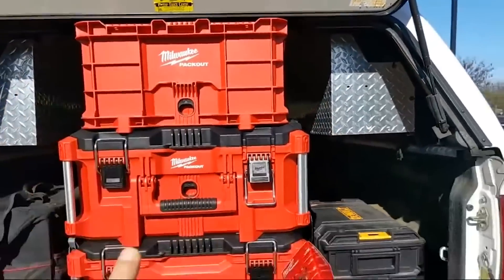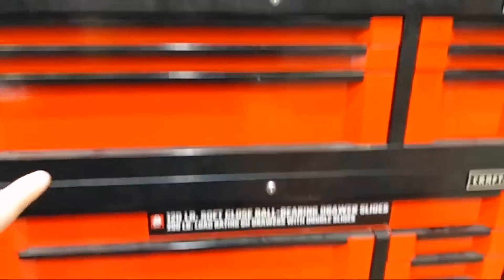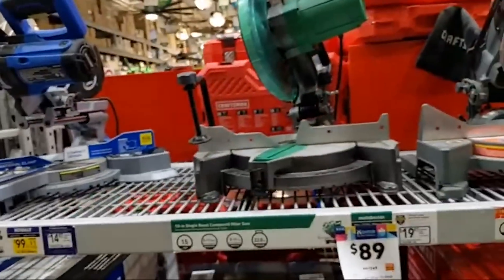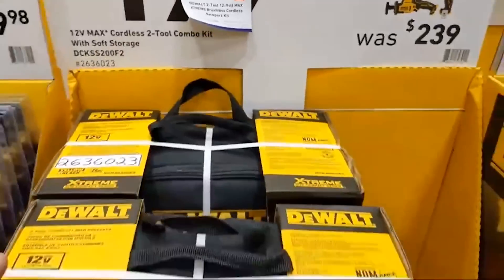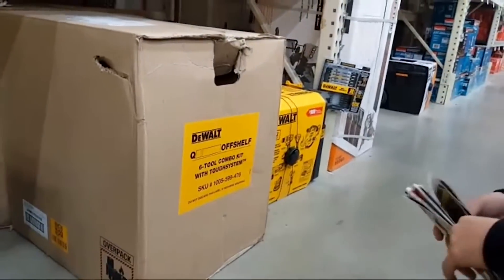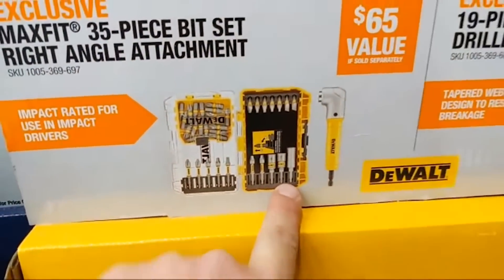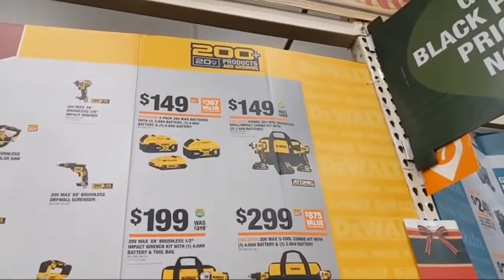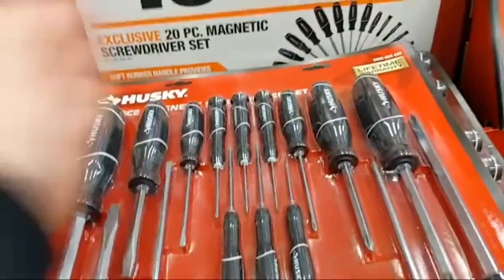ULTIMATE TOOL DEAL GUIDE 2020! The Home Depot, Lowe's, Harbor Freight, Tractor Supply, and MORE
ULTIMATE TOOL DEAL GUIDE 2020! The Home Depot, Lowe's, Harbor Freight, Tractor Supply, and MORE! In this video we show the verycoolgang how we found the best tooldeals for black Friday 2020 at multiple stores. During Black Friday 2020 we decided to go around to different tool stores such as The Home Depot, Lowe's Home Improvement, Harbor Freight Tools, and Tractor Supply Co. Do we have the ultimate tool deals guide for 2020 and have we shown some tool deals you've never seen before or can't believe?